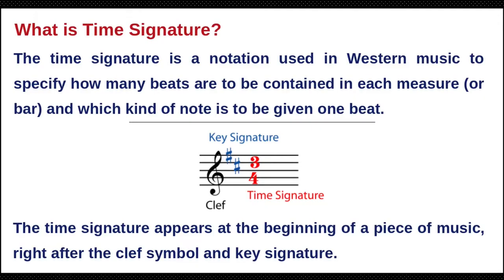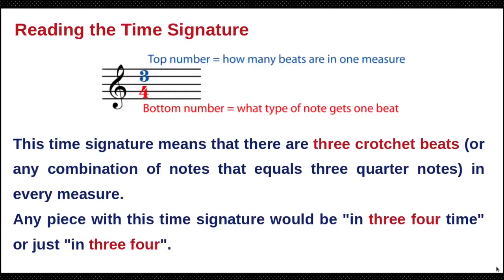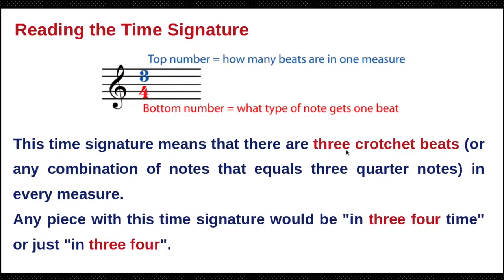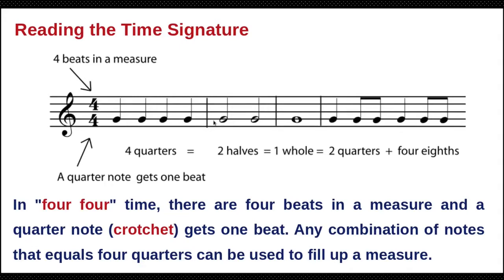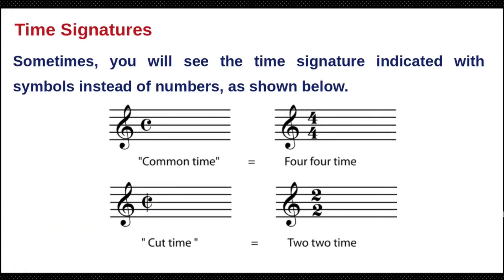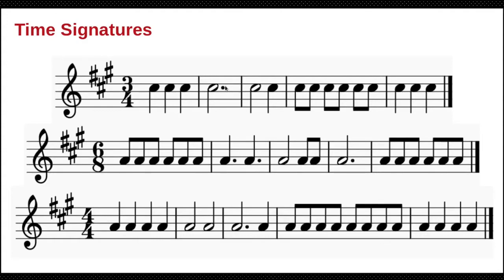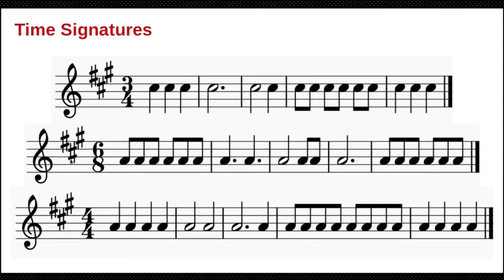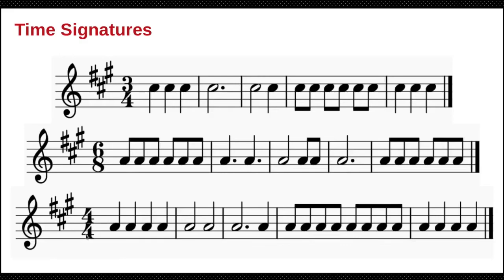What is Time Signature? (Lesson 5)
This lesson explains the concept of time signature in music.